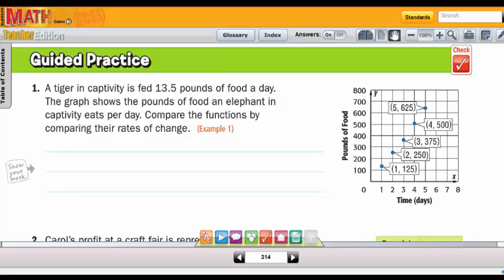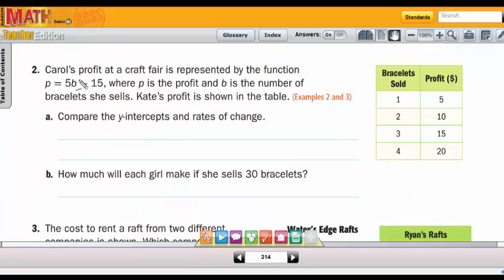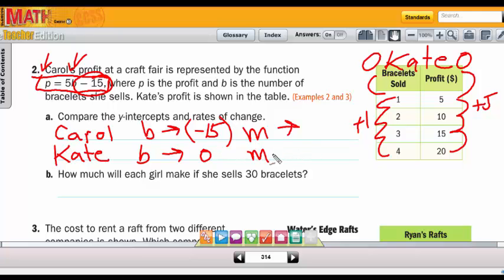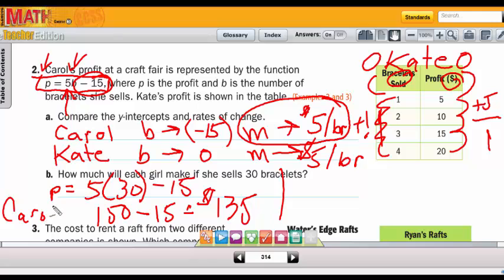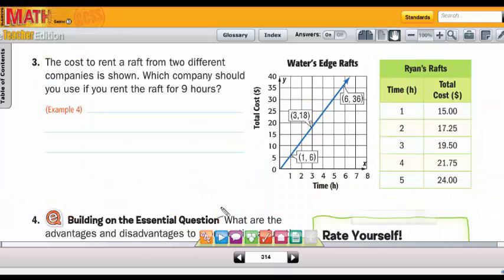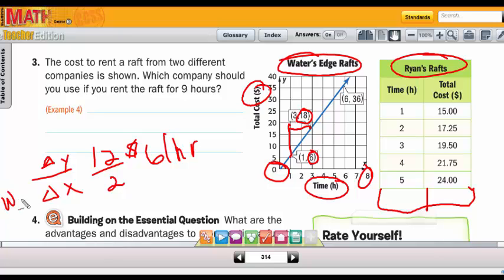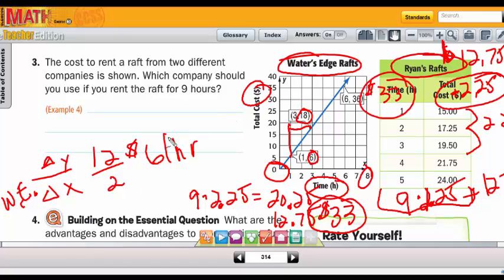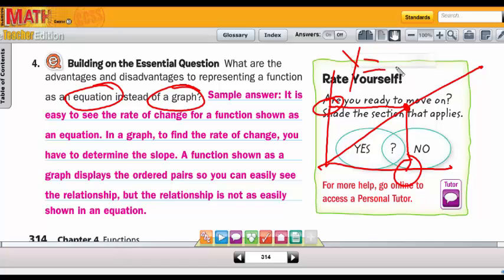4 5c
Description